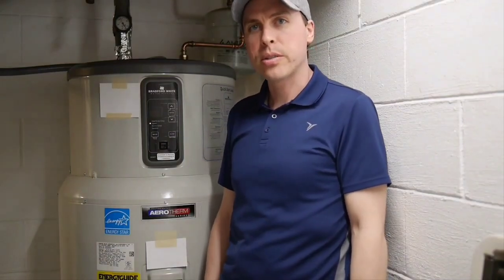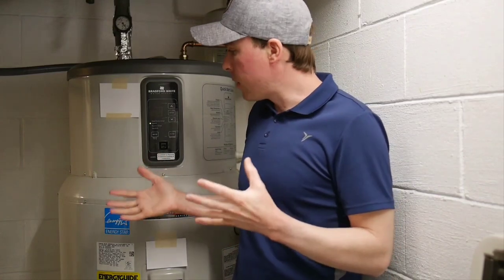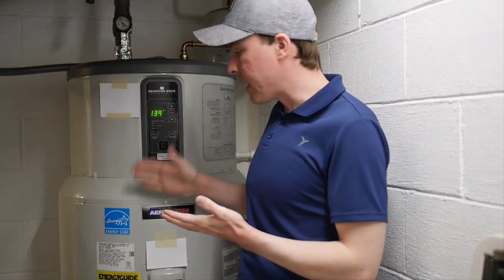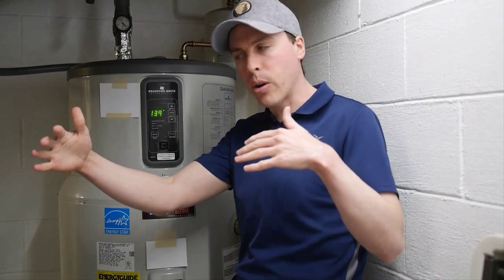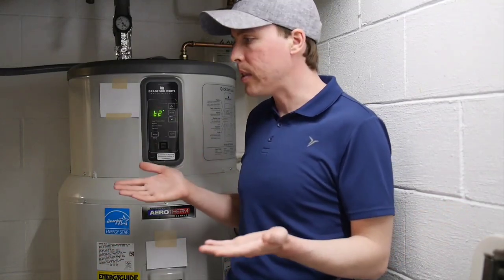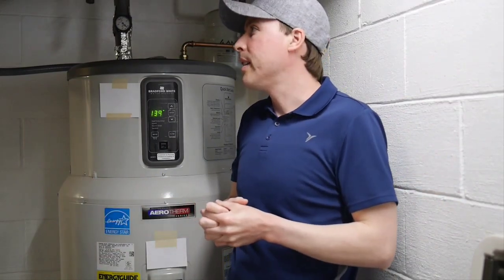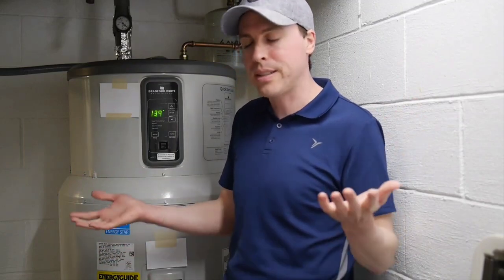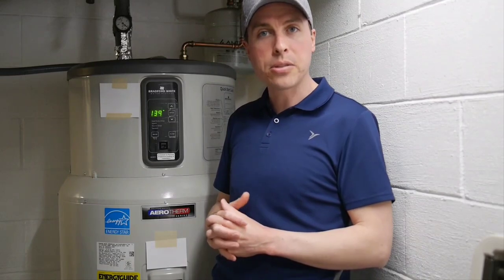Why I think the Bradford White Aerotherm is Terrible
The Bradford White Aerotherm (nee GE Geospring) Heat Pump Water Heater is terrible. In this video, I take a deep dive into why it fell so short of my expectations.